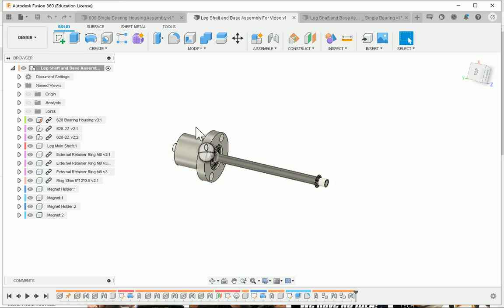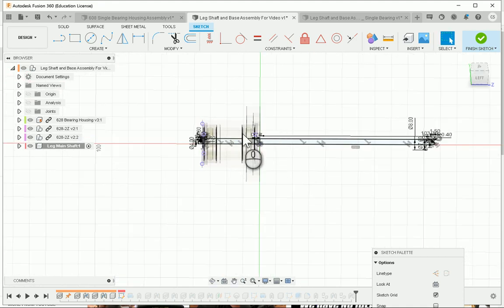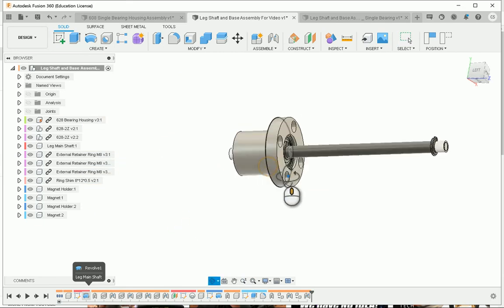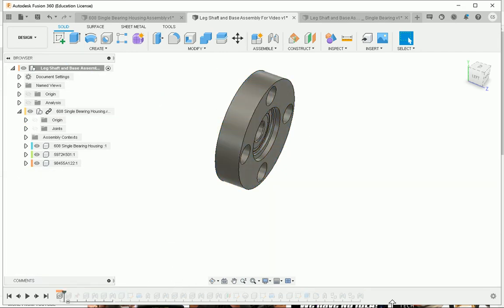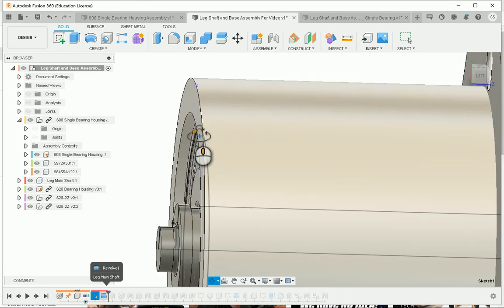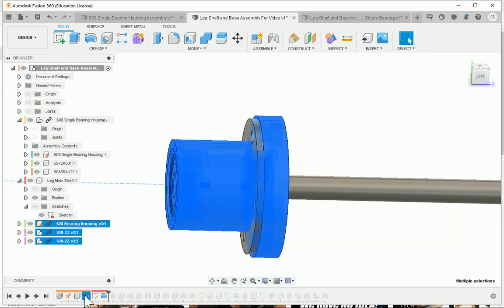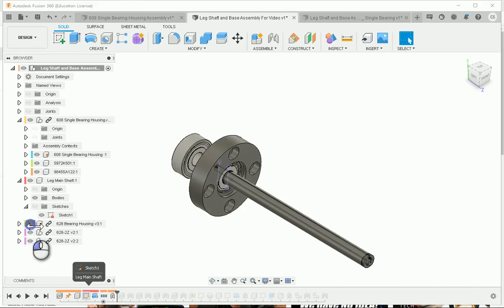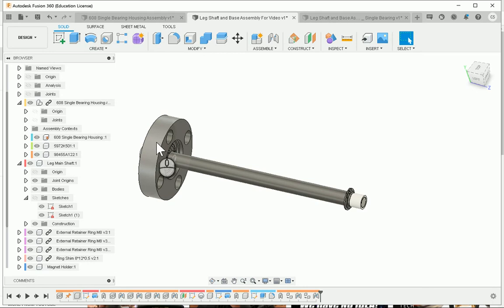Replacing a Component and Managing its Dependencies in Fusion 360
Going through an example of replacing a linked component in an assembly with another component. Keeping the to-be-replaced component in the design in the replacement process makes dealing with each dependency a lot  easier and clearer